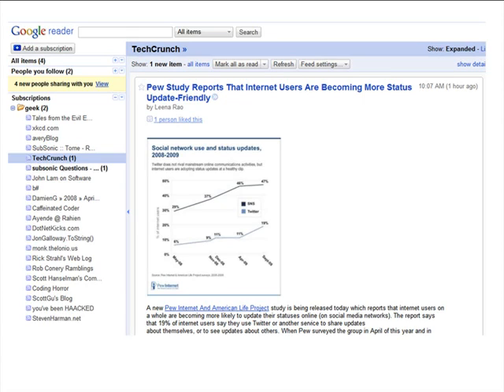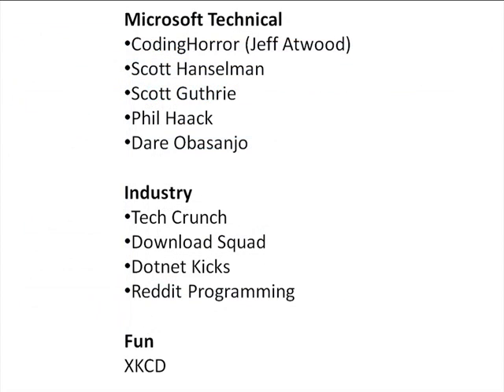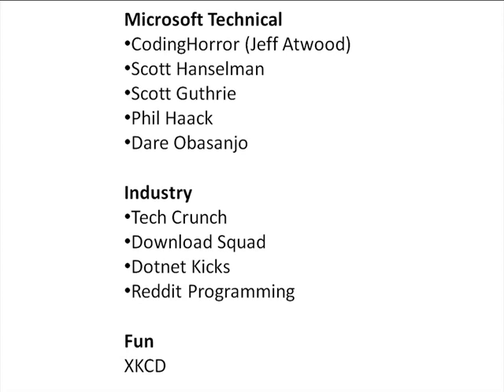Tekpub: Coder to Developer Episode 1 - Introduction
In this episode I dive into what it takes to advance your career, from personal level as well as tips for progressing as fast as possible.